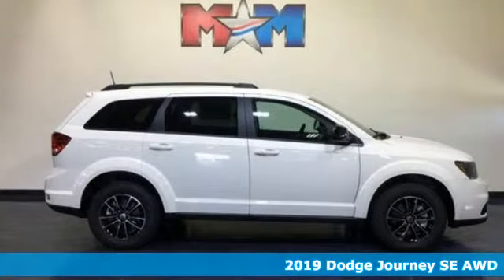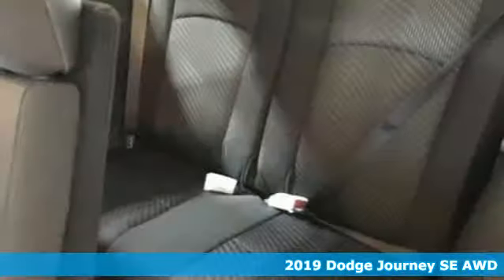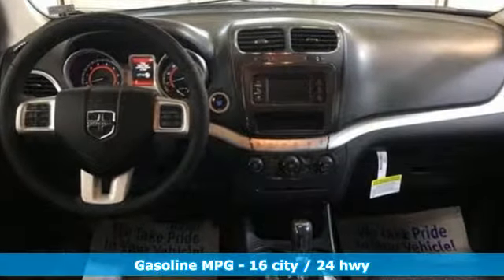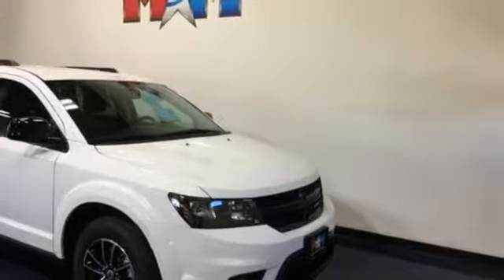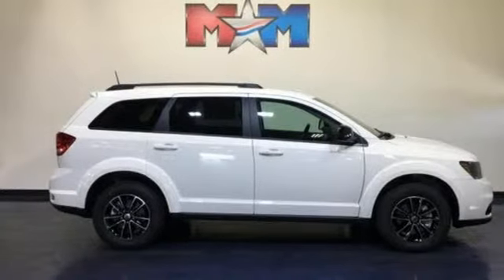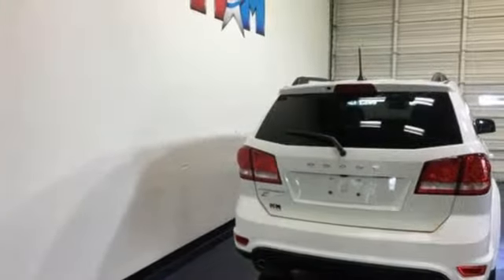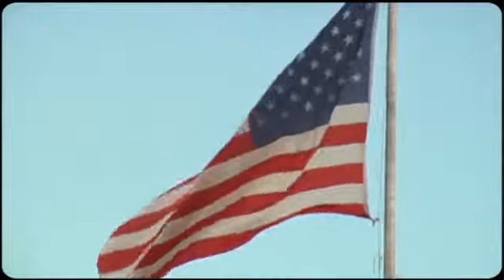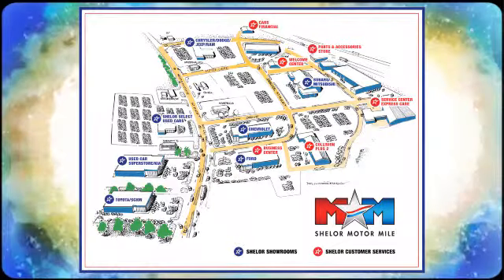New 2019 Dodge Journey Christiansburg VA Blacksburg, VA DC190762 - SOLD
Year: 2019
Make: Dodge
Model: Journey
Trim: SE AWD
Engine: 3.6L V6 Cylinder Engine
Transmission: 6-Speed A/T
Color: Pitch Black Clear Coat
Interior: E5X9
Stock #: DC190762
VIN: 3C4PDDBG0KT759614
Third Row Seat, Keyless Start, Dual Zone A/C, CD Player, All Wheel Drive, TRANSMISSION: 6-SPEED AUTOMATIC 62TE, ENGINE: 3.6L V6 24V VVT, iPod/MP3 Input. Pitch Black Clear Coat exterior, SE trim. EPA 24 MPG Hwy/16 MPG City! CLICK ME!br /br /KEY FEATURES INCLUDEbr /Third Row Seat, All Wheel Drive, Rear Air, Back-Up Camera, iPod/MP3 Input, CD Player, Keyless Start, Dual Zone A/C. MP3 Player, Keyless Entry, Privacy Glass, Child Safety Locks, Steering Wheel Controls. br /br /OPTION PACKAGESbr /ENGINE: 3.6L V6 24V VVT (STD), TRANSMISSION: 6-SPEED AUTOMATIC 62TE (STD). br /br /VEHICLE REVIEWSbr /Edmunds.com explains The ride was controlled on undulating pavement, and it didn't get harsh even on the truly rough stuff. The Journey feels solid and secure on the freeway and would make a good long-distance vehicle.. Great Gas Mileage: 24 MPG Hwy. br /br /OUR OFFERINGSbr /At Shelor Motor Mile we have a price and payment to fit any budget. Our big selection means even bigger savings! Need extra spending money? Shelor wants your vehicle, and we're paying top dollar! br /br /Tax DMV Fees & $597 processing fee are not included in vehicle prices shown and must be paid by the purchaser. Vehicle information is based off standard equipment and may vary from vehicle to vehicle. Call or email for complete vehicle specific informatiobr / Chevrolet Ford Chrysler Dodge Jeep & Ram prices include current factory rebates and incentives some of which may require financing through the manufacturer and/or the customer must own/trade a certain make of vehicle. Residency restrictions apply see dealer for details and restrictions. All pricing and details are believed to be accurate but we do not warrant or guarantee such accuracy. The prices shown above may vary from region to region as will incentives and are subject to change.